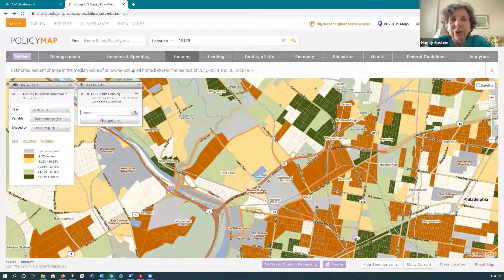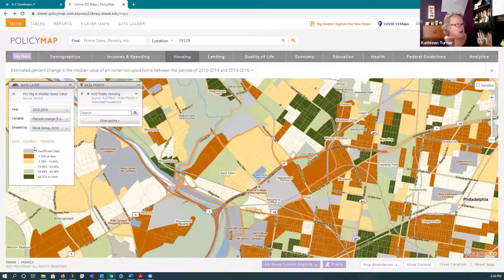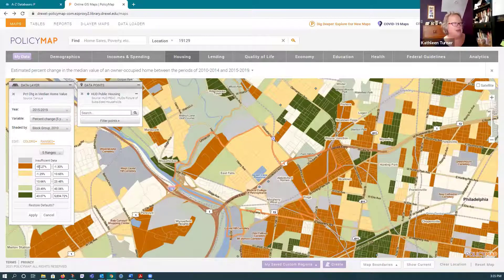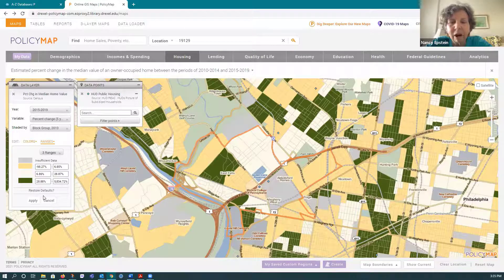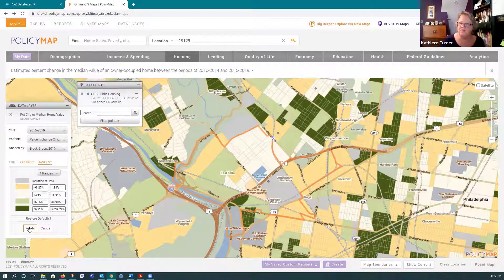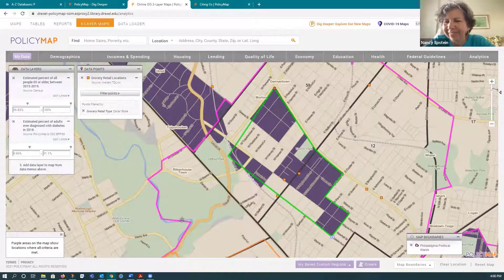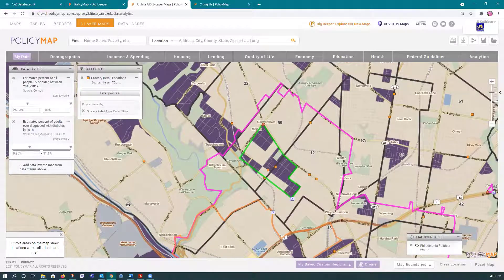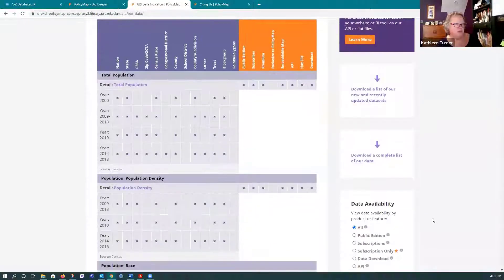PolicyMap for Community Assessment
Presented by Kathleen Turner, Librarian for Public Health,  Psychology, and Criminology and Justice Studies